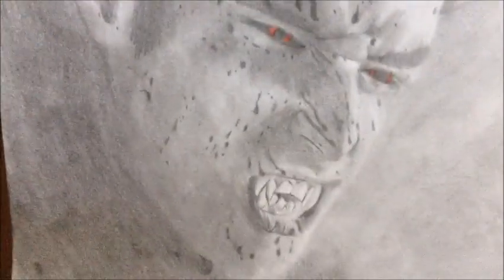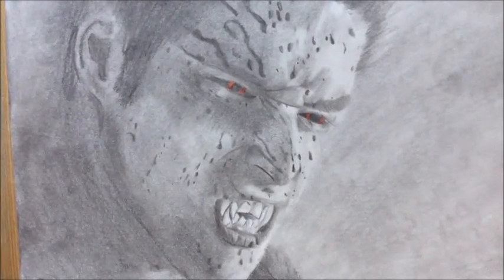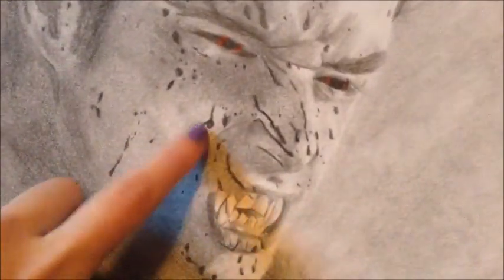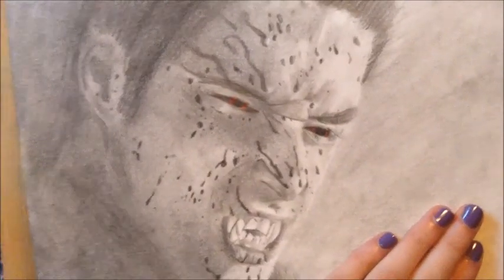Scott McCall Sketch Part 2 Final